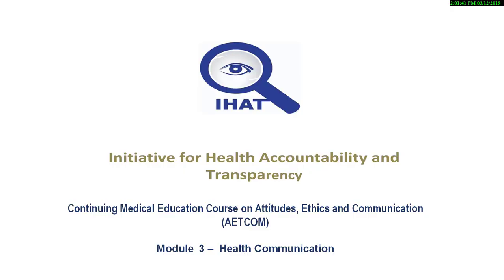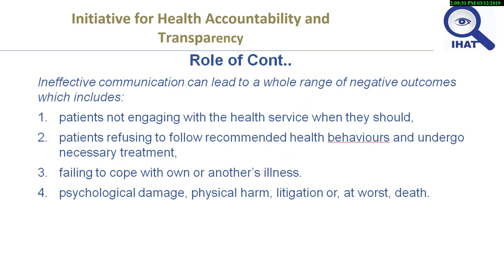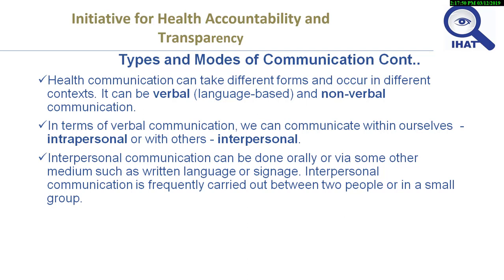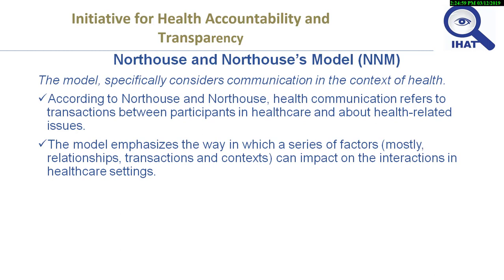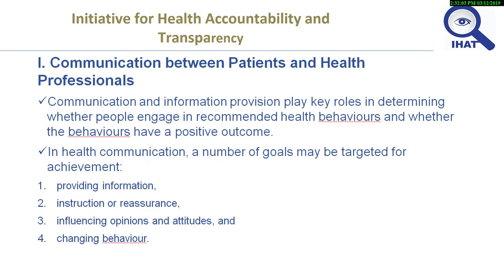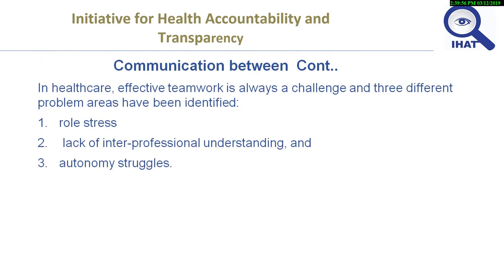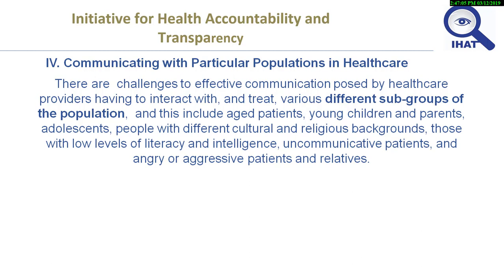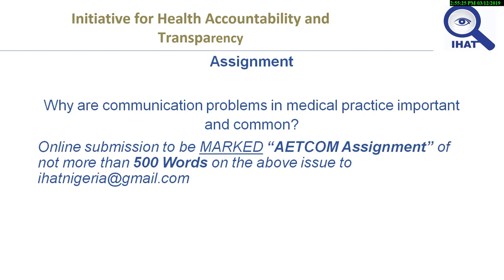CME AETCOM MODULE 3 HEALTH COMMUNICATION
ATTITUDES, ETHICS AND HEALTH COMMUNICATION

INTRODUCTION
Medical and allied professionals include physicians and other health workforce (professional nurses, midwives, pharmacists, laboratory scientists/technicians etc) engage in actions whose primary intent is to enhance health.
In healthcare work, attitudes, ethics and communication are important. The three entities govern an individual’s everyday encounter in health service delivery.
To many people, the work of medical (and allied profession) is nothing but caring, compassionate and humanitarian service. Therefore, medical and allied professionals are expected to act in a respectful, courteous and civil manner towards their patients, colleagues and others involved in the provision of health care.
Unfortunately, medical ethics, behavioral science, communication skills, and managerial skills do not receive due attention in the existing medical curriculum as they should. The curriculums do not appropriately support the medical and allied graduates to handle the stressors, which often lead to professional dissatisfaction with undesirable negative attitudes and consequences.
Therefore, building attitudinal, ethical and communication (AETCOM) competencies in medical and allied health professionals is a core strategy that can be adopted to improve quality of care and responsiveness, and overall patients’ satisfaction in the health system.

LEARNING OBJECTIVES
At the end of the course, participants will:
• Understand the definition, components and functions of attitude in healthcare, why attitudes of medical and allied professionals can undermine good medical practice, and describe the positive and negative attitudes in healthcare.
• Understand the definition and key issues relating to medical ethics and discuss the principles of medical ethics as well as the ethical codes, and the duties and responsibilities of medical professionals, and understand professional misconduct and malpractice, and existing disciplinary mechanisms.
• Understand key issues and justification for effective health communication, describe models of communication between patients and health professionals

COURSE MODULES
• Module 1: Attitudes of Medical and Allied Professionals
• Module 2: Medical Ethics
• Module 3: Health Communication